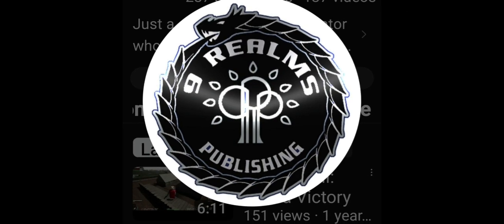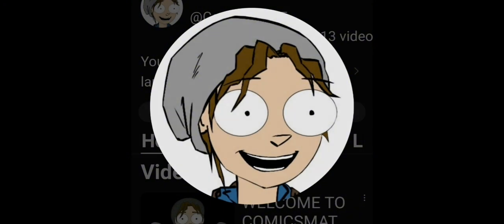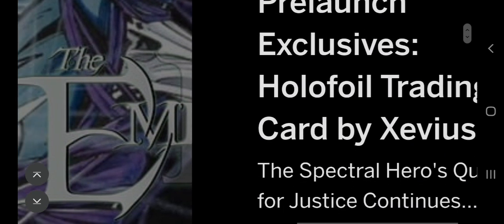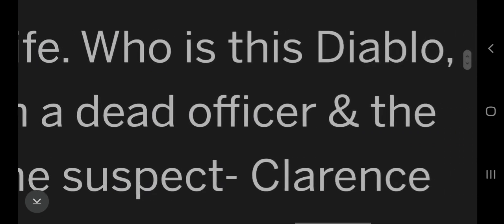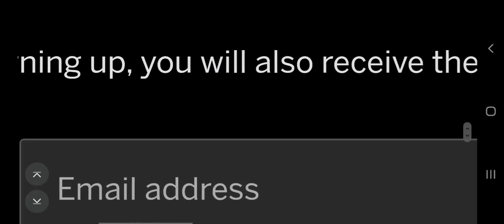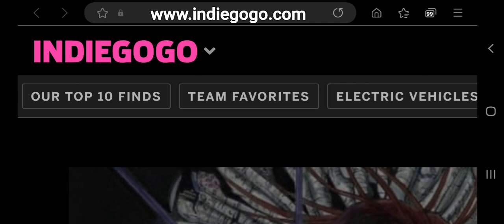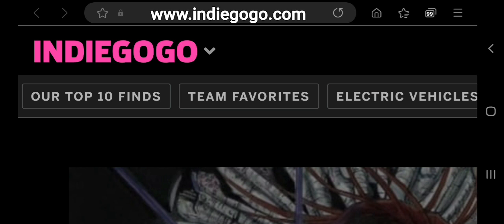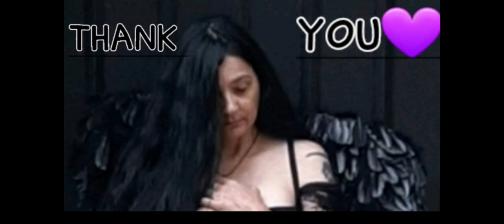SIGN UP FOR THE EMBRACE 2 by @ComicsMATE &@9RealmsPublishing comics comicsgate o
SUB TO THESE YT CHANNELS